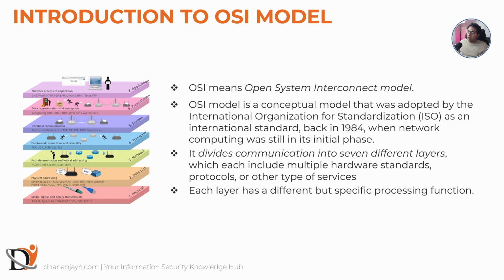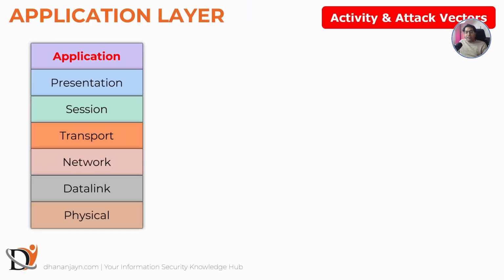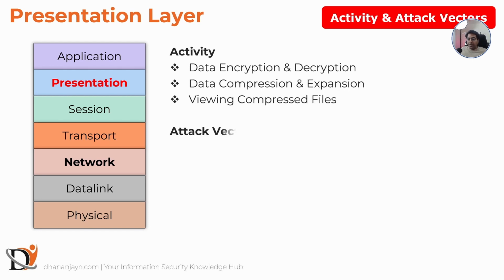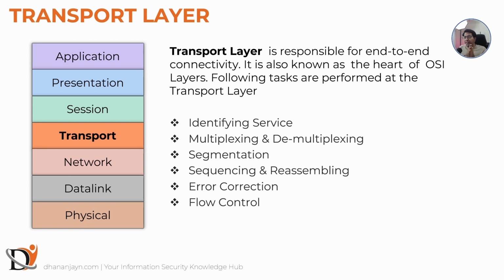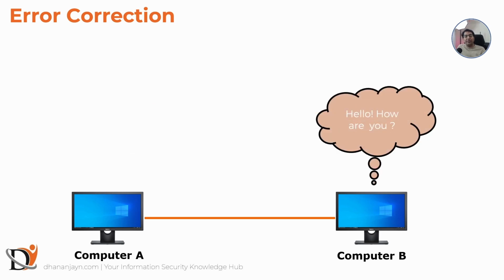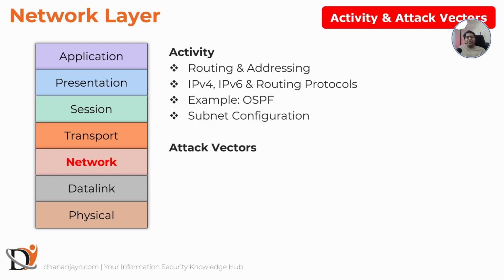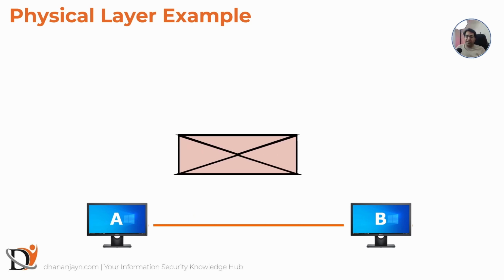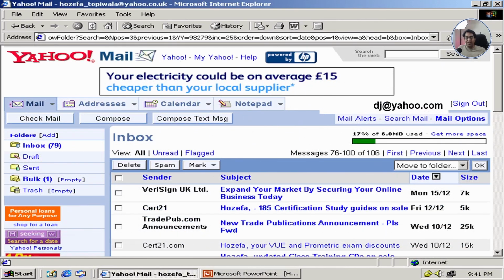OSI Model Explained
Welcome to our latest video where we delve into the intricacies of the OSI model like never before! Join us as we demystify the layers of this fundamental networking concept, breaking down its complexities in a way that's accessible to everyone.

Whether you're a seasoned IT professional or just starting to explore the world of networking, this comprehensive explanation will provide you with valuable insights.

Get ready to enhance your understanding of the OSI model and its critical role in modern communication networks!